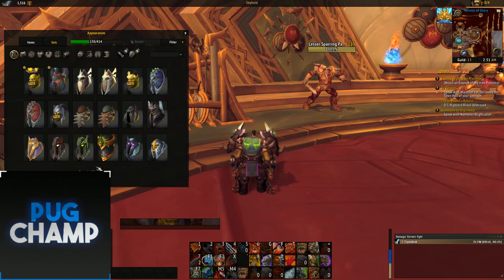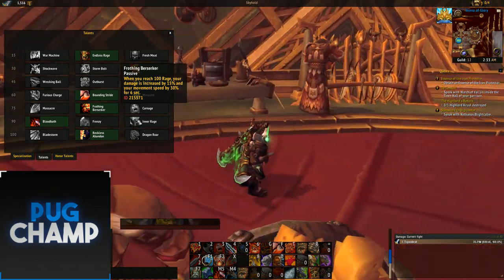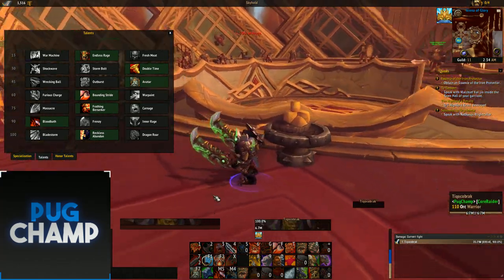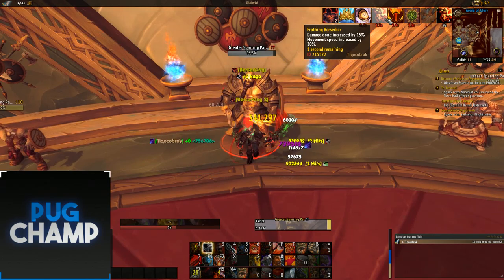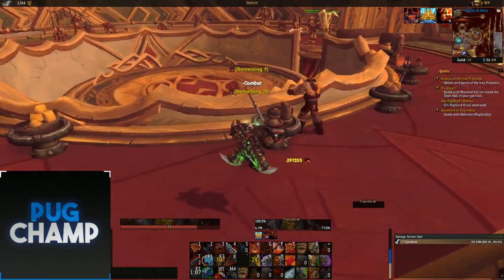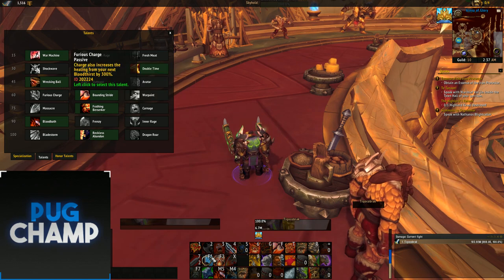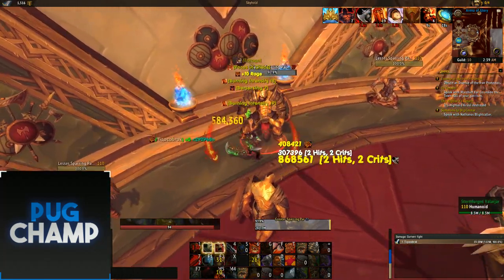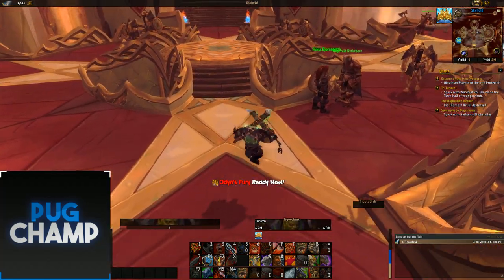Fury Warrior Guide AoE & ST Rotation 7.3.5 --How to Maximise DpS